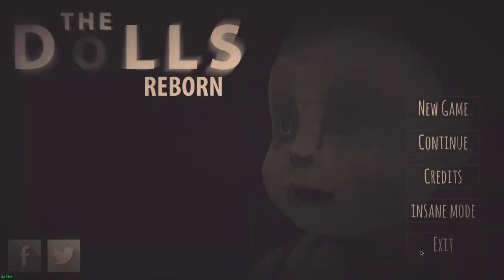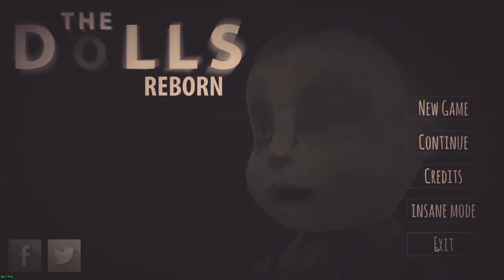The Dolls ·· Linux Native Gameplay